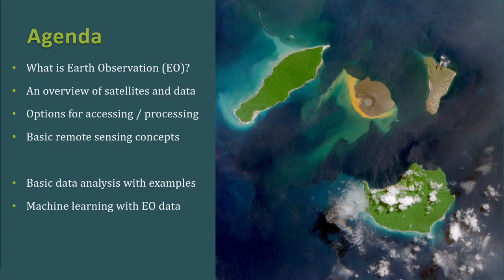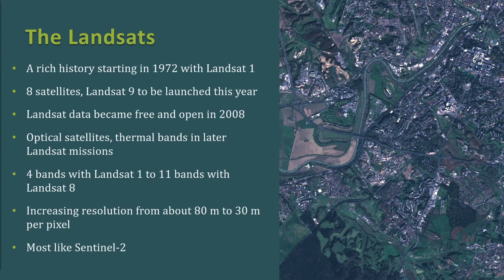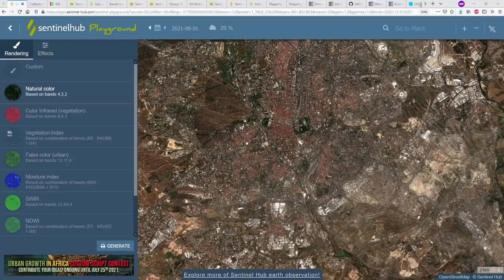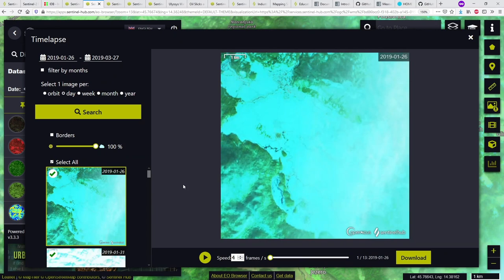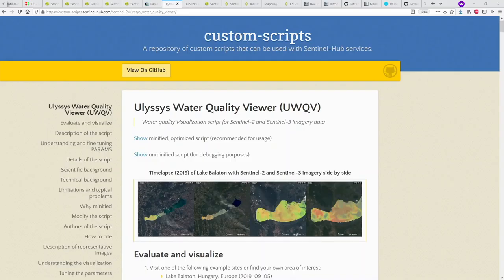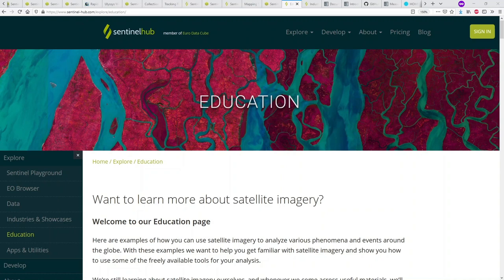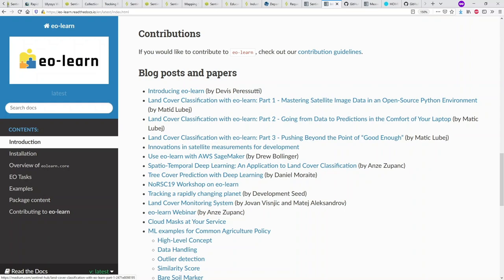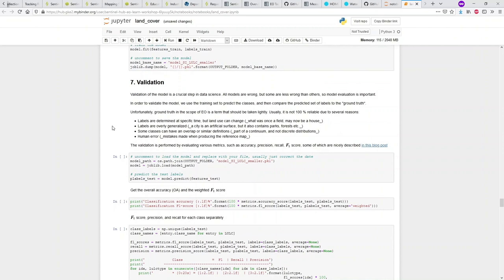A Short Course on Earth Observation Methods and Data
A course on the fundamentals of remote sensing with a comprehensive overview of common use cases and tools. An introduction to the power of Sentinel Hub covering scripting, EO Browser, API, and even machine learning. See the agenda below! 👇

0:00 - Agenda and introduction

🌐 1:36 - What is Earth Observation and why use satellites?
🌐 2:10 - An overview of satellites and data (free and commercial)
🌐 8:31 - Options for accessing / processing
🌐 10:24 - Basic Remote Sensing Concepts (band combinations, indices, custom scripts)

🌐 12:25 - Basic data analysis with examples
12:28 - Sentinel Playground ➡️ This web application has been replaced by Copernicus Browser (read more about it here: )
16:00 - EO Browser with examples ➡️
(flooding, wildfires, different custom scripts, commercial data, data fusion)
31:02 Useful pages:

🌐 33:11 How to use machine learning with EO data?

Use our Forum for questions!